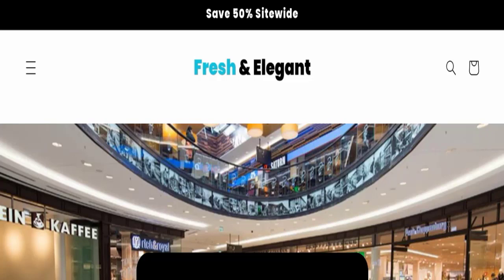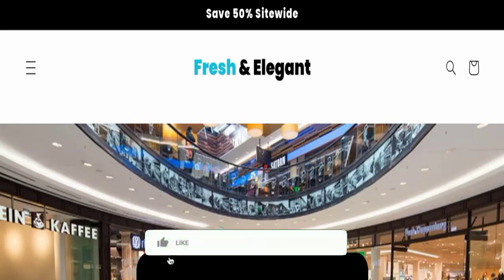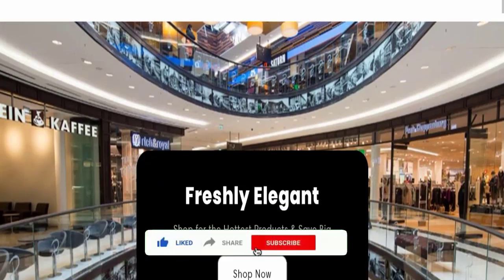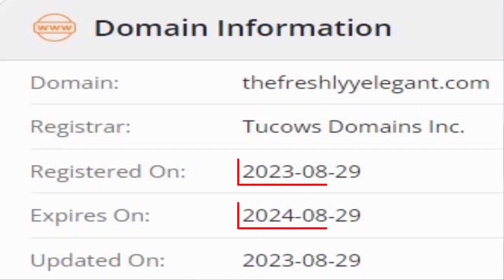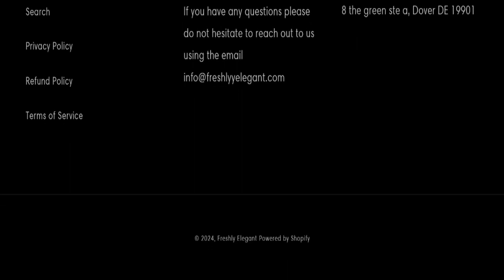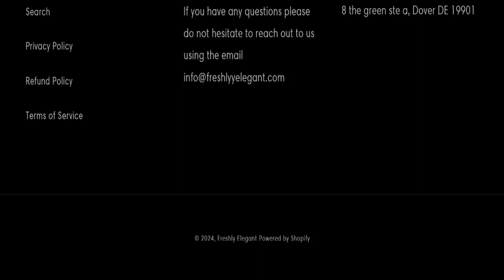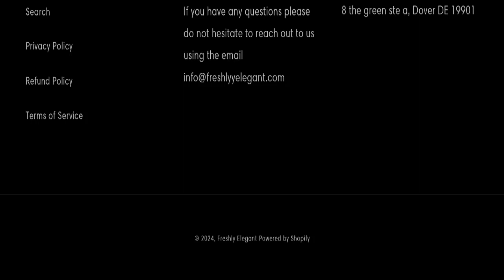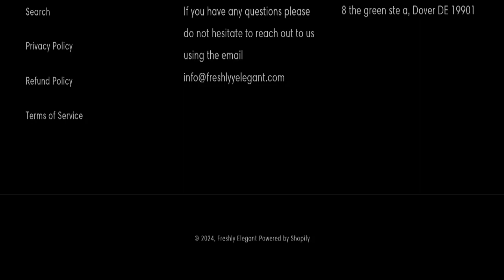Freshly & Elegant Reviews (May 2024) See - Legit or Another Scam? ! Scam Website Expert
Do you want to know about Freshly & Elegant Reviews? Watch this video till end because in this video you will get to know about the legitimacy of the site.

1. How to Refund on PayPal? Step-By-Step Guide on the Refund Policy

2. How to get a refund for a fraudulent credit card transaction

3. How to check whether a product is genuine or not?